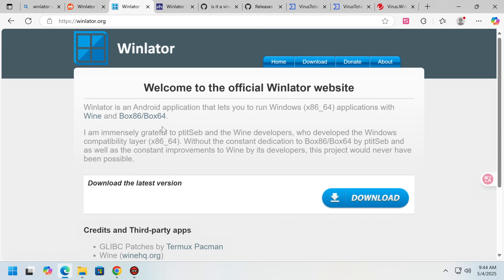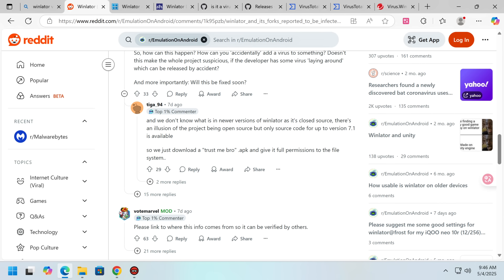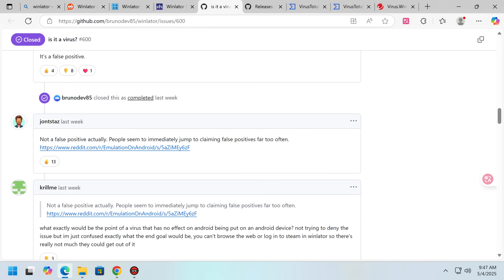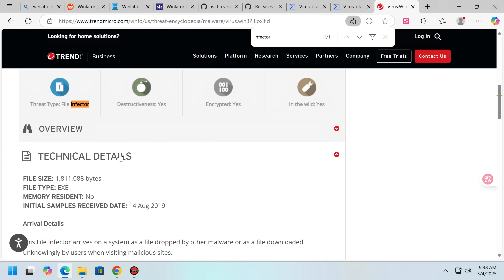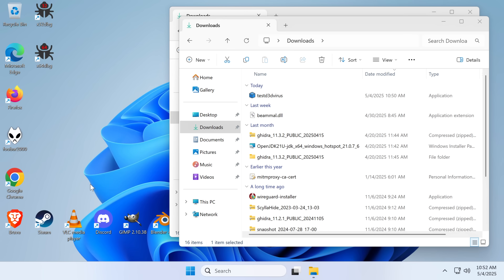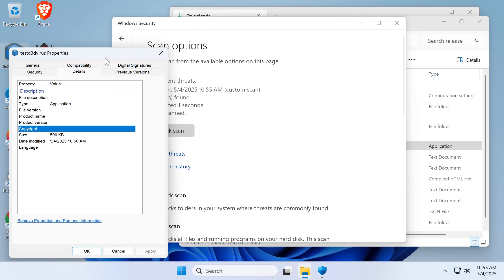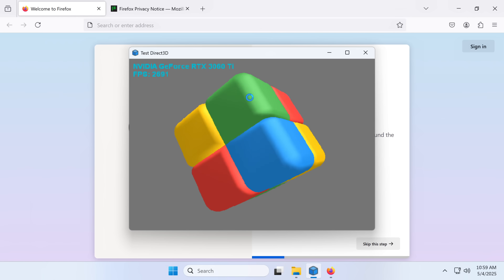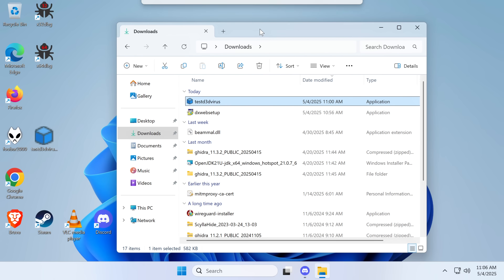This Android Gaming Platform now Has Malware?